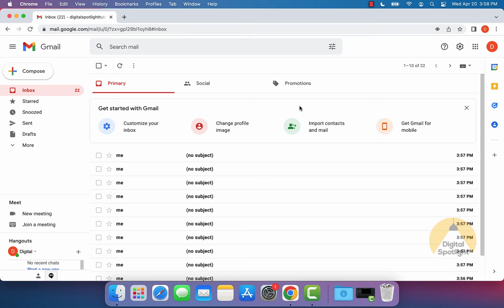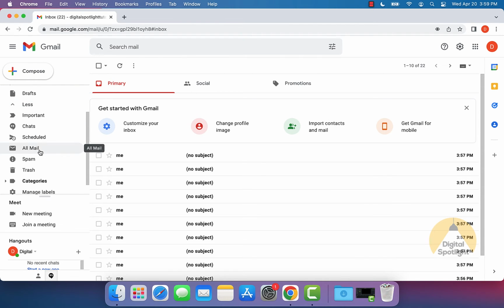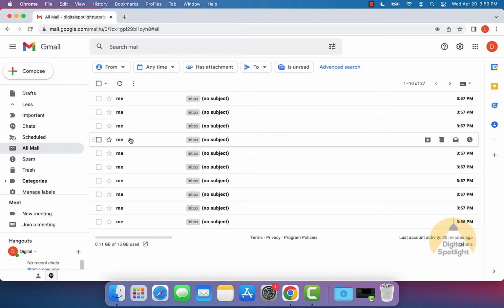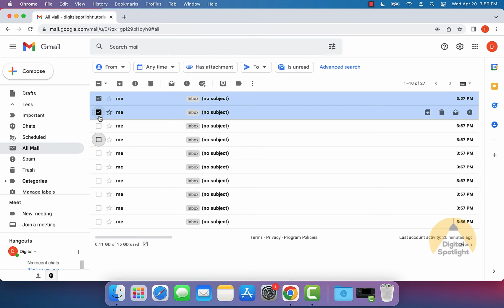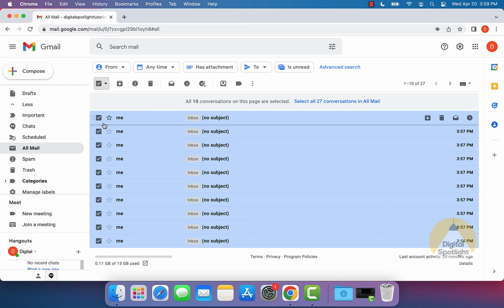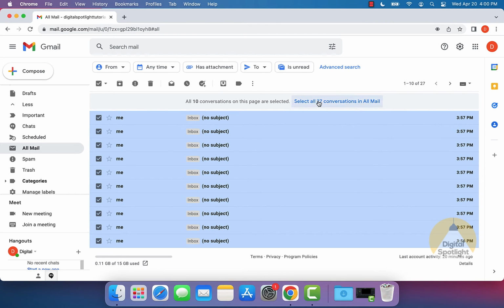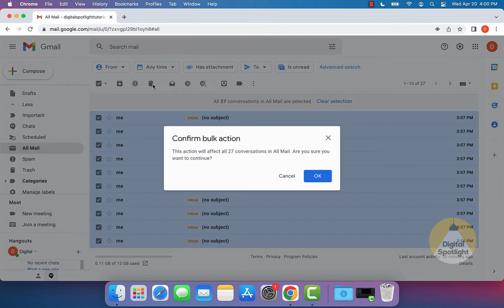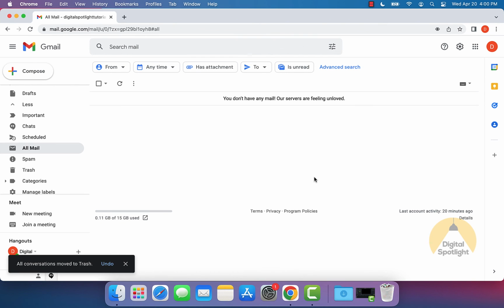How to Delete All Mails in Gmail at Once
This video shows how to delete all mails in your Gmail account at once. This quick and easy tutorial will show you how you can clear up your email inbox quickly and easily, with just a few clicks!